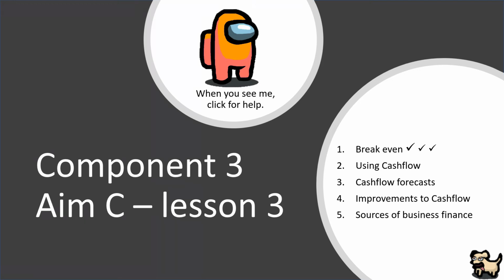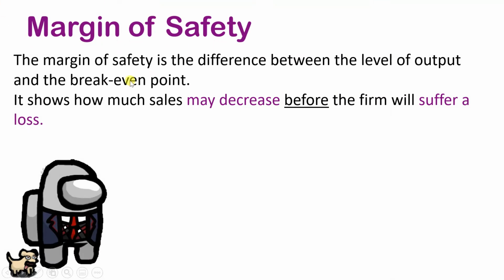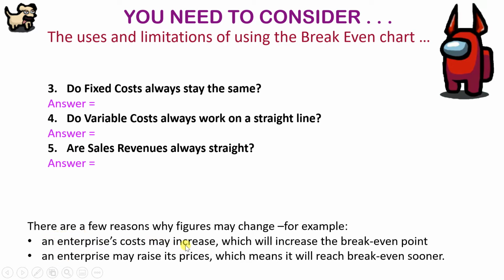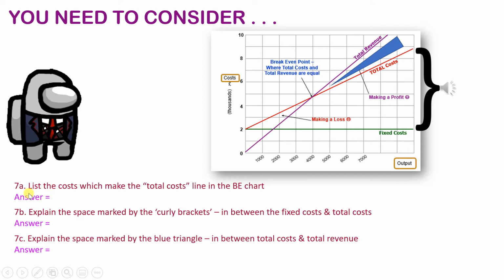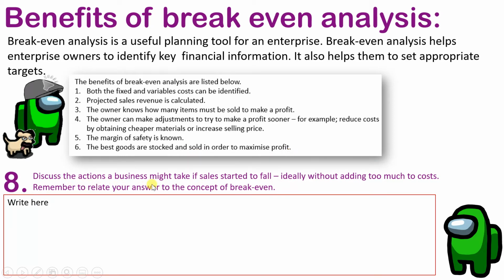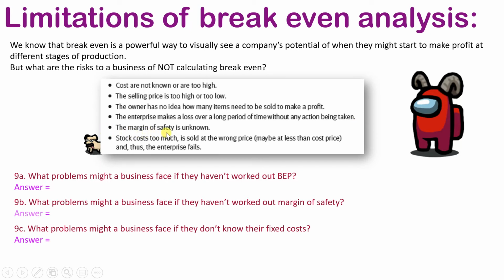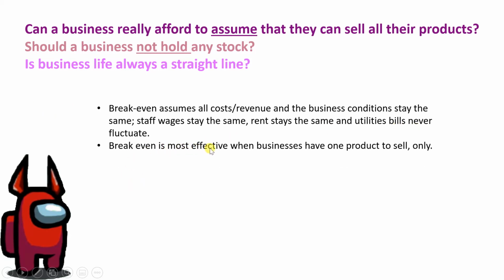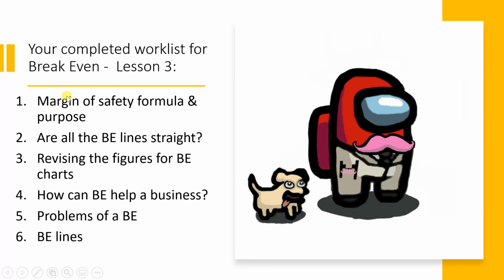Component 3 Aim C Break Even - Lesson 3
This lesson explores the benefits and limitations of using break even analysis.
This is part of the externally assessed component for BTEC Tech in Enterprise L1/2